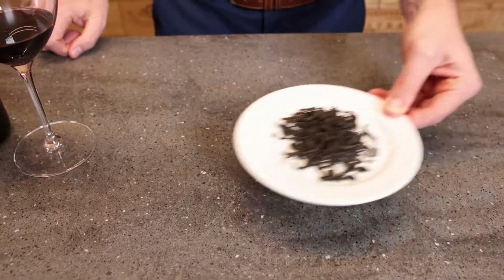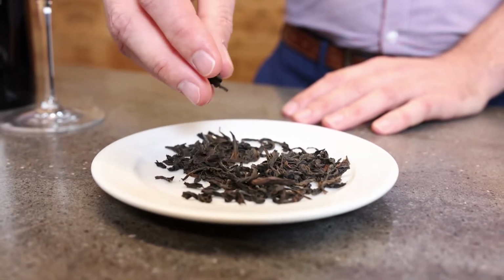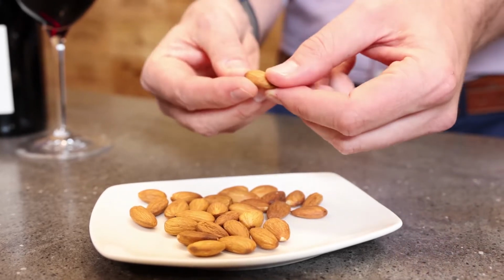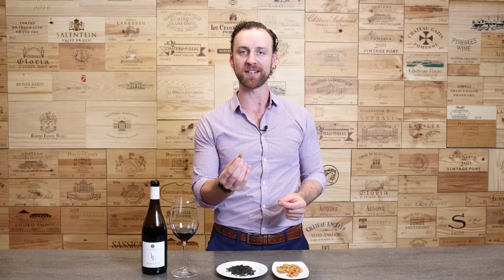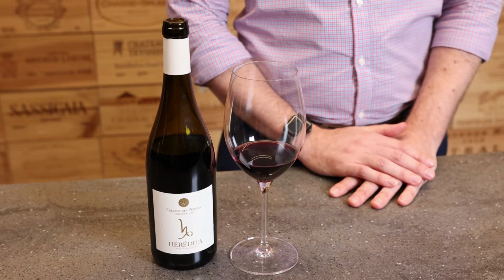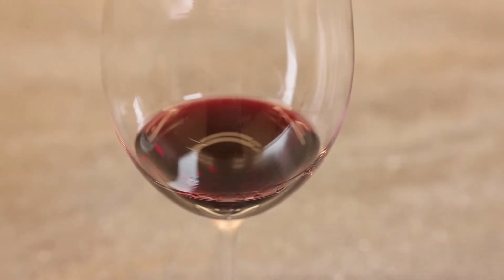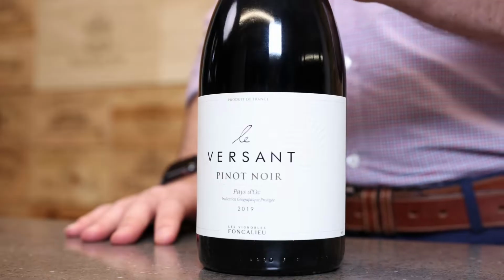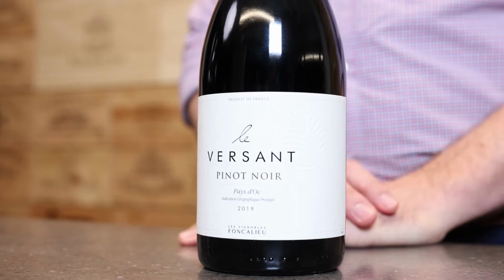What are Tannins, by Mark Faber